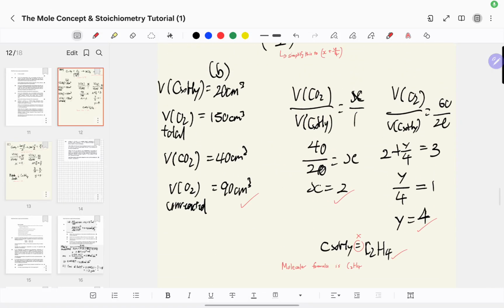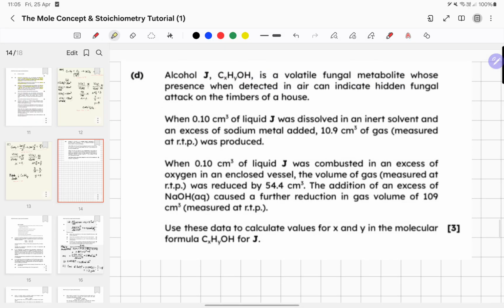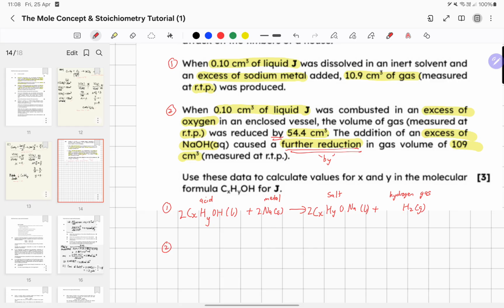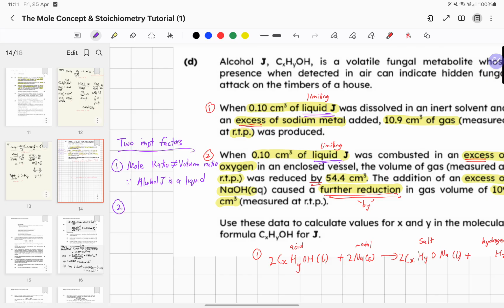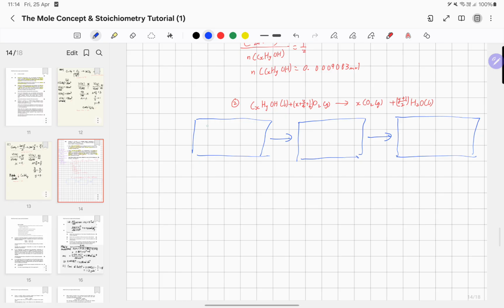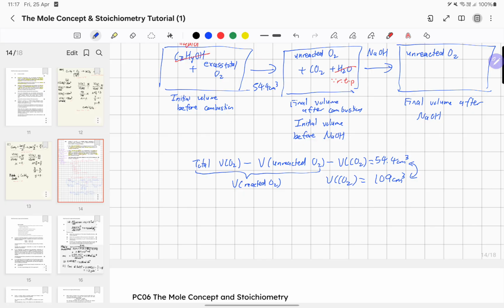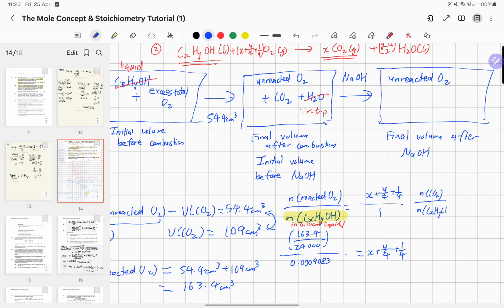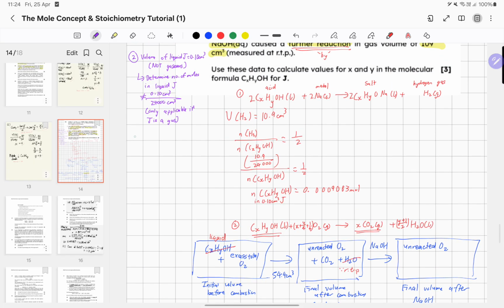The Mole Concept & Stoichiometry Tutorial Q18